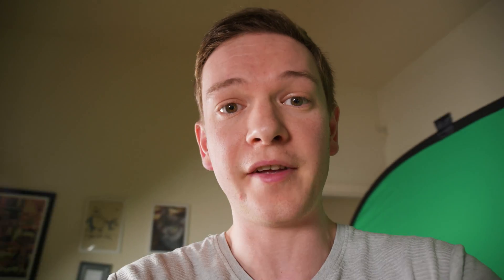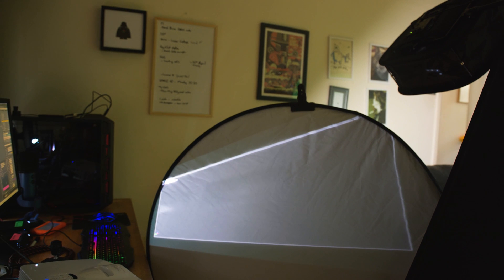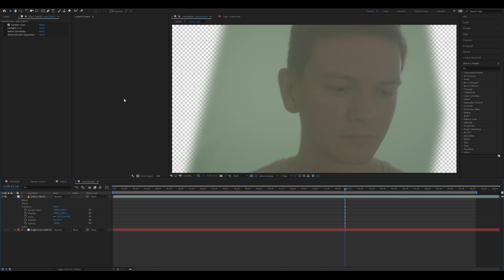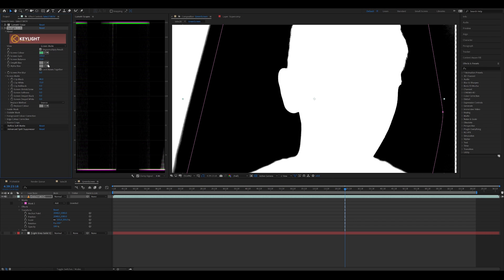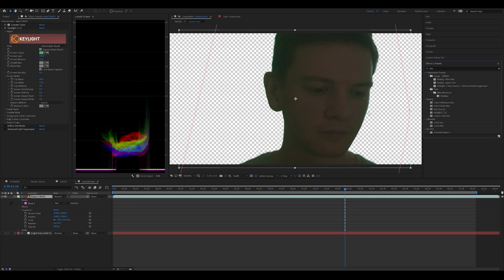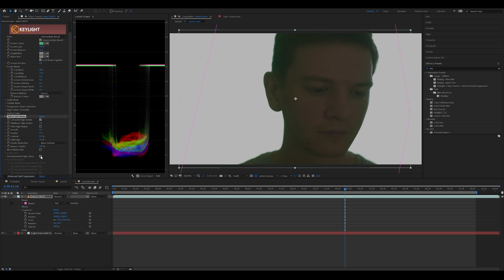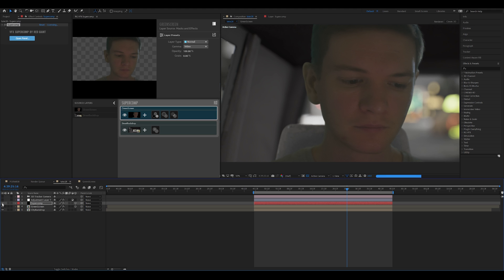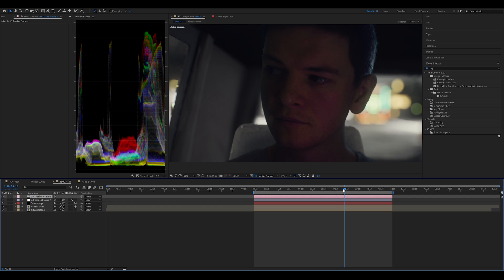I HATE GREENSCREEN - Living Room Virtual Production with Unreal Engine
I have been working with Unreal engine since Oct 2020 but have been reluctant to shoot on a greenscreen as someone who (generally speaking) hates the look. Not to mention the time you normally have to spend on getting a good key.

This video is first and foremost a tour of my method of keying plus the plugins I use that give the best results on a shoestring as well as the use of assets from Unreal Engine as the backdrop.